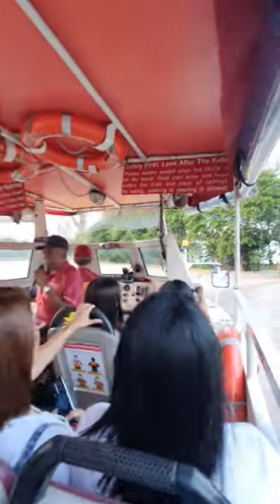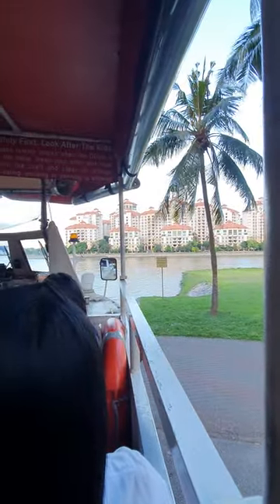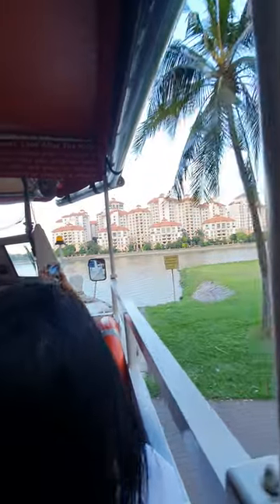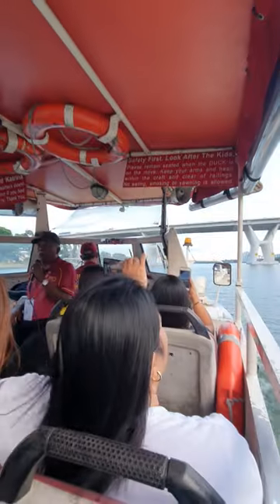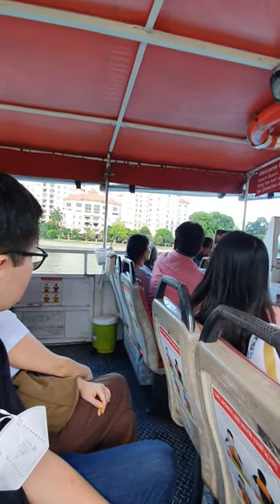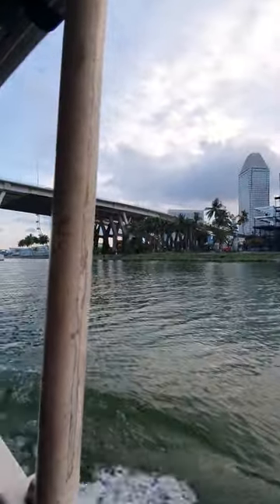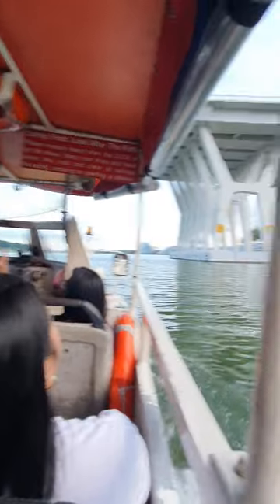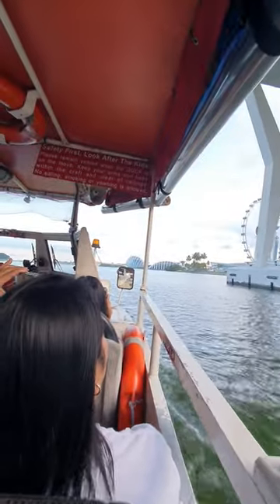Duck Tours Singapore Part 1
Exploring Iconic Places of Singapore 🇸🇬